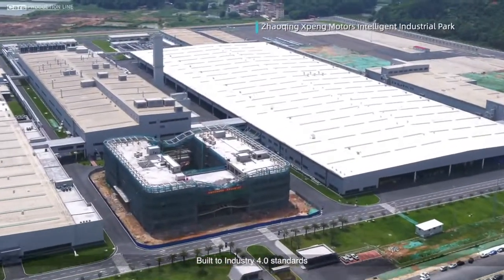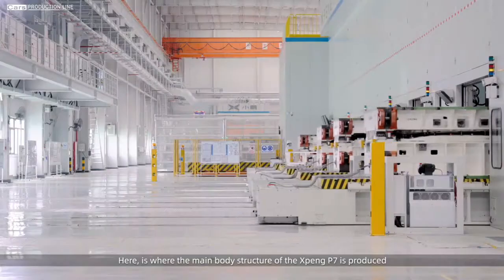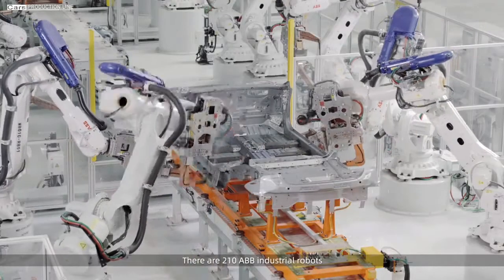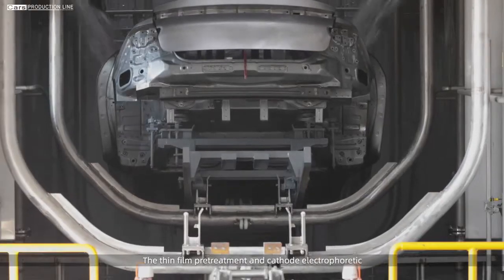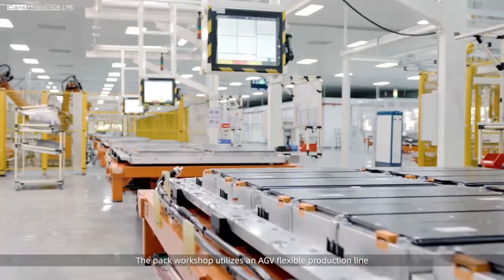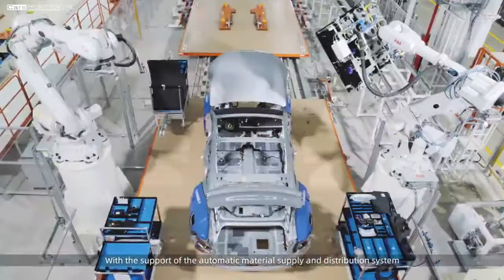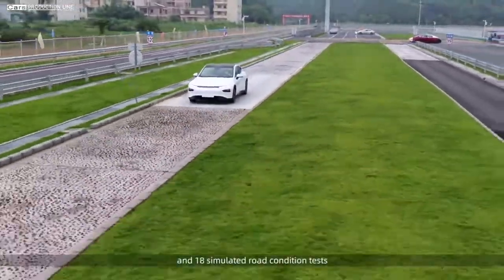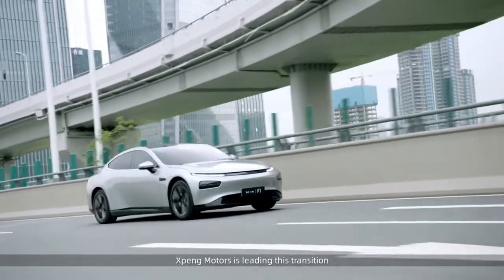New XPENG P7 EV starts production in Zhaoqing, China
Chinese electric vehicle (EV) maker Xpeng, backed by Alibaba Group Holding Ltd and Xiaomi Corp. has started producing its new P7 sedan / saloon at its Zhaoqing plant after receiving a government production license.

The Xpeng P7 is the Chinese electric saloon that comes to try to beat the Tesla Model 3. It has a level 3 of autonomous driving when currently the most advanced Tesla Autopilot, Mercedes-Benz Drive Pilot and Cadillac Cruise systems are currently categorized as level 2. Among other pioneering technologies, it integrates facial recognition, 5G and Artificial Intelligence.

There are two variants, one with an electric motor located on the rear axle, capable of accelerating from 0 to 100 km / h in 6.7 seconds and developing 390 Nm of torque, granting autonomy of more than 650 km in the NEDC cycle and Another version with two electric motors, one on each axis, capable of developing 316 kW (431 hp) and a torque of 655 Nm, with an acceleration time of 0-100 km / h of 4.3 seconds, while autonomy will be around the 550 km in NEDC cycle.

Marketing prices are around the first variant from 240,000 yuan ($ 34,000) and if you opt for the more expensive motorization, prices start at $ 53,000.

Xpeng spent 3 billion yuan ($ 422 million) on the P7 sedan project, and the company has been investing 700 million yuan each year in research and development of smart vehicles.

The electric vehicle maker, which began mass delivery of its G3 sports utility in March 2019, also plans to expand its network of showrooms in China, the world's largest car market, to more than 200 stores by the end of year.

The new plant, in the southern Chinese city of Zhaoqing, will initially manufacture Xpeng's P7 sedans. The Guangzhou-based company has been building the G3 sports utility in Zhengzhou at a plant owned by Haima Automobile.

The first deliveries of the Xpeng P7 are scheduled for the second quarter of this year in China, but when and when it will make the leap to other markets is still unknown.